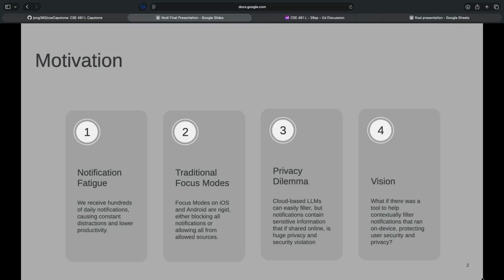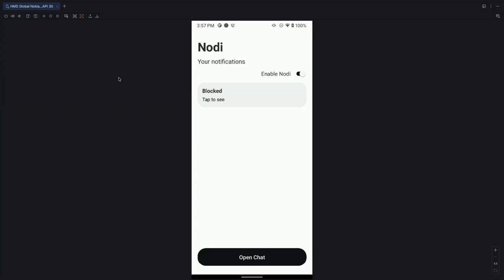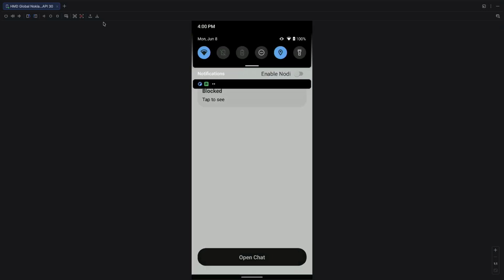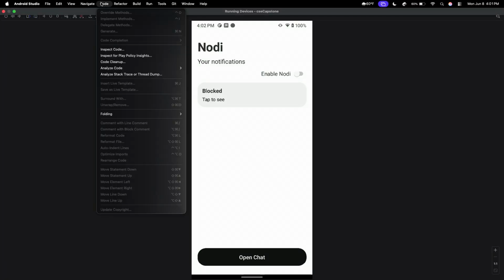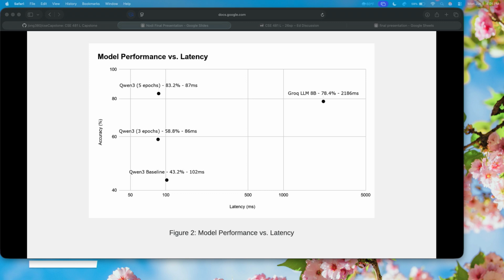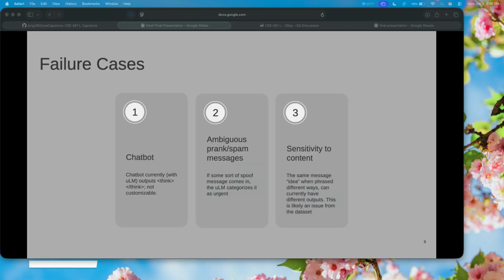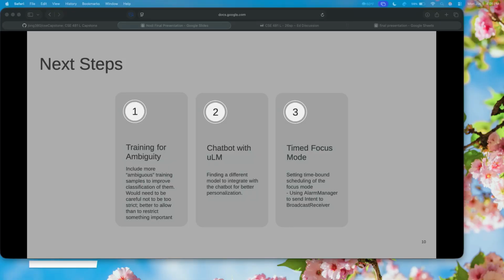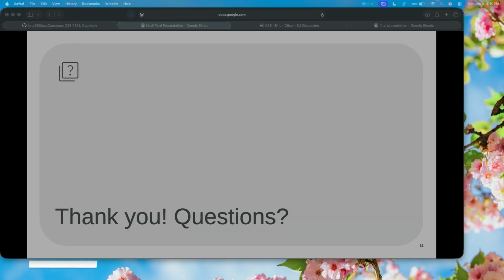CSE 481: Networks and Mobile AI Capstone–Nodi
Ian Limasi and Jayden Ong